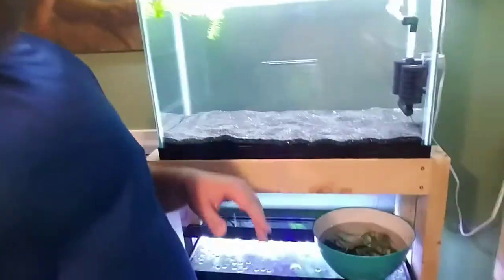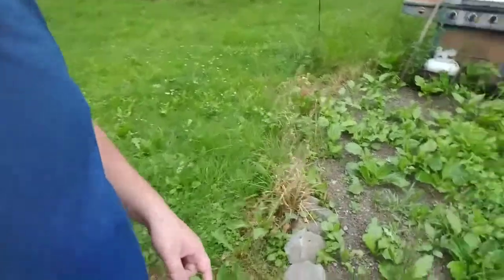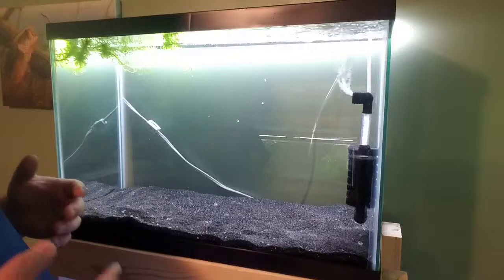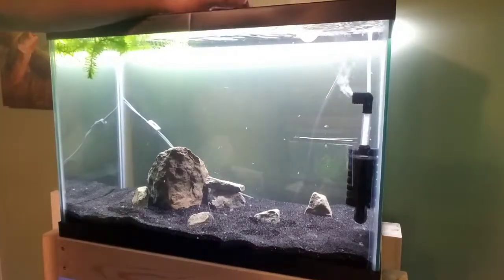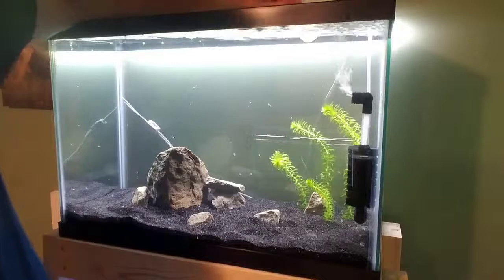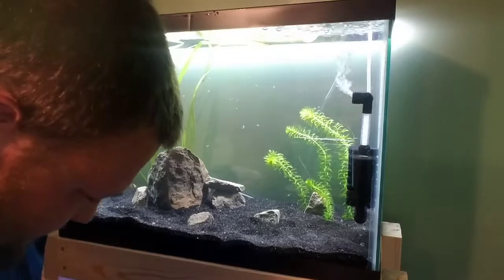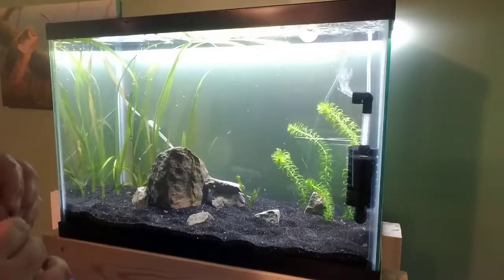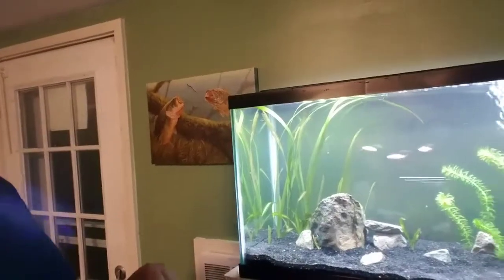Basic aquascaping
In this video I show you how to do a basic Aquascape with minimal materials.

Special thanks to Megan and Morganne on the fish tank talk Facebook group for the idea.

 These are all products that I personally use and recommend to you guys!

Medications:
General Cure
Furan 2
Erythromycin (marycin)
Aquarium Salt

Sponge filters:
up to 60 gal
up to 10 gal

HOB Filters:
Penguin 350
Penguin 400

Canister Filters:
fluval 407
sunsun 304B

Filter media:
Sponge Pad
filter floss
large intake sponge
small intake sponge

Fish Foods-
Xtreme Community PeeWee -
Xtreme Krill Flake
Omega One Goldfish Pellet
Sera O-Nip Tabs
Tetra Flake

Lighting-
Finnex 24/7
Finnex Stingray

Heaters-
Aqueon 300W
Eheim Jager 300W